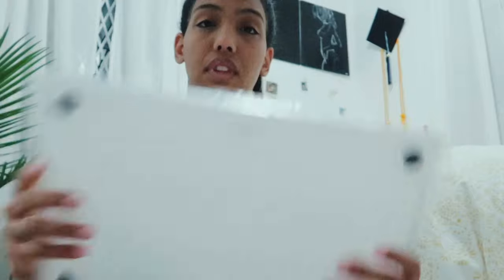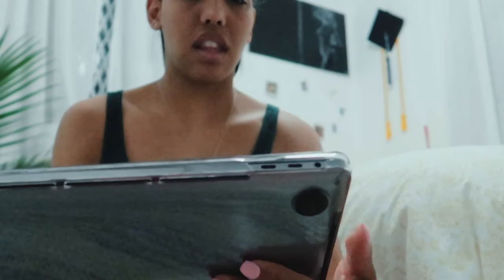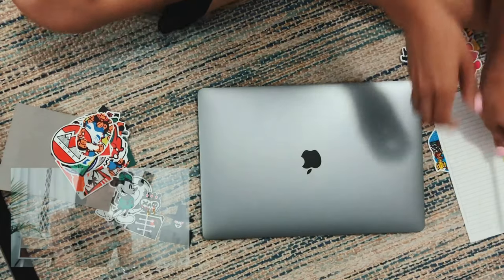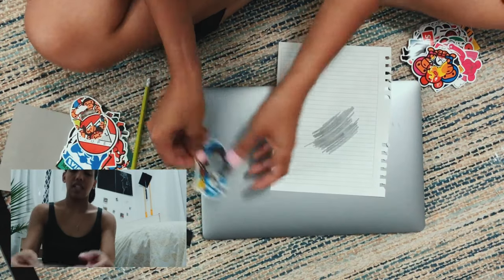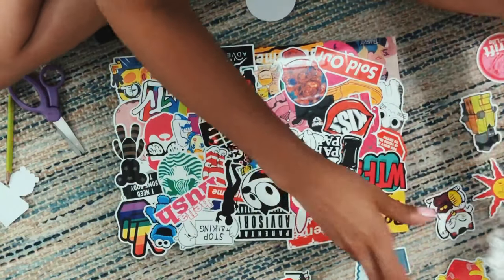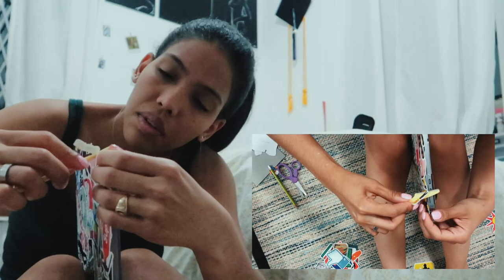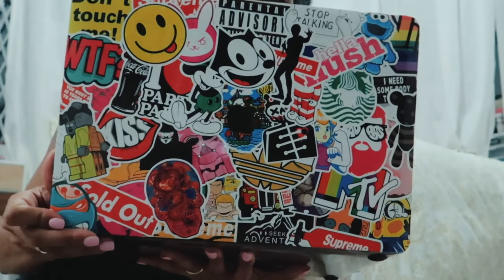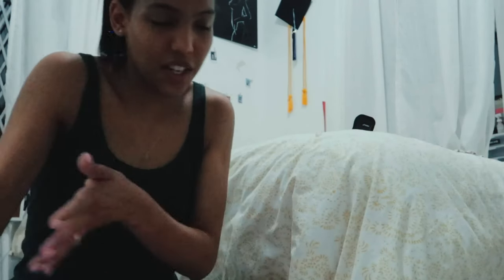DIY | HOW TO STICKER BOMB YOUR MAC-LAPTOP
I wanted to give my MAC a personal touch so here it is my take on it.
Let me know in the comments if you liked it, and if you tried it TAG me via Instagram or Twitter @dahytavarez so I can see what you can come up with!!!
kay bye!

Here is the link on Amazon for the stickers I used

More stickers